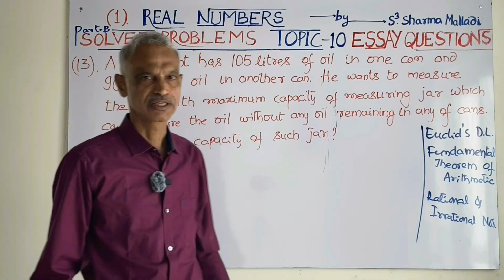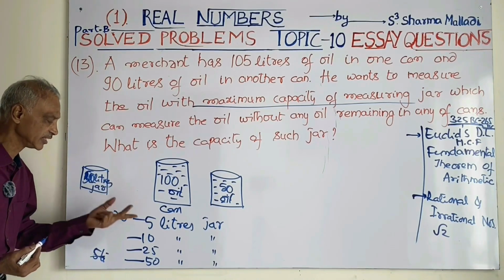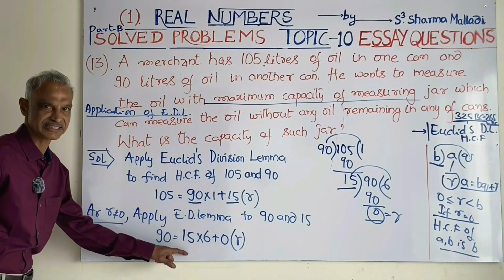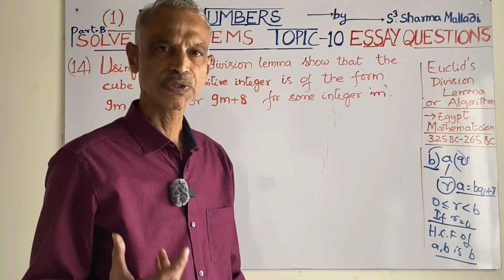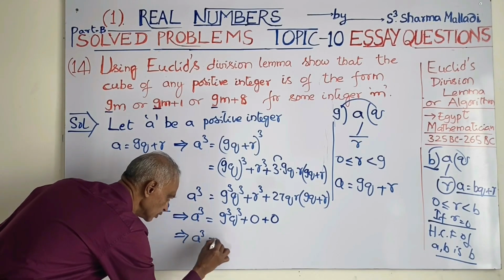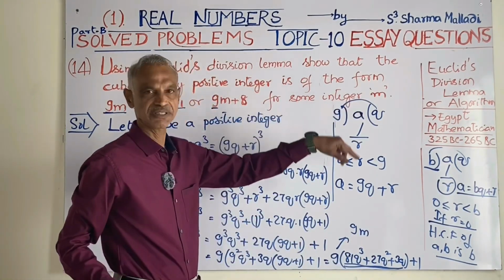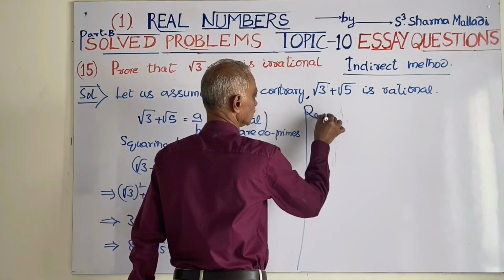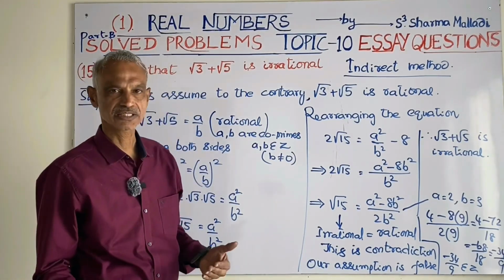Class X | 1) REAL NUMBERS | SOLVED PROBLEMS | 10(a) ESSAY QUESTIONS | CBSE AND State Boards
Hi Students
In this video I explained solutions to ESSAY QUESTIONS related to EUCLID’S DIVISION LEMMA & IRRATIONAL NUMBERS